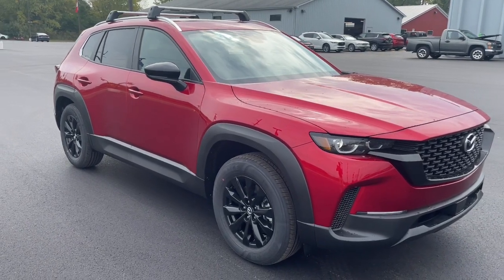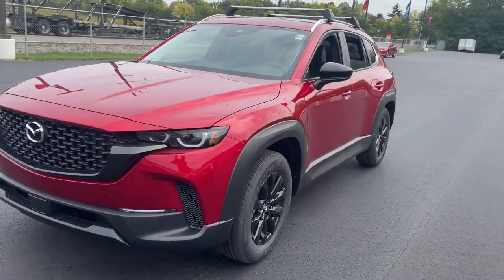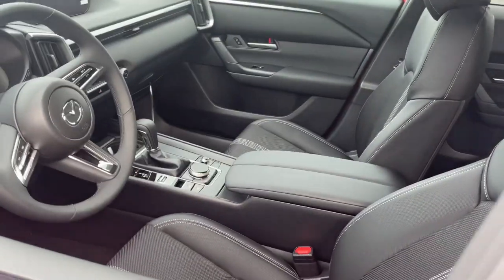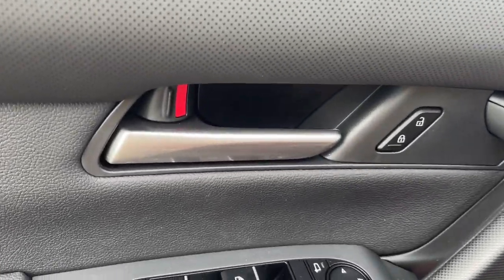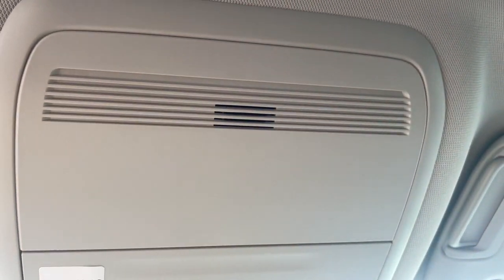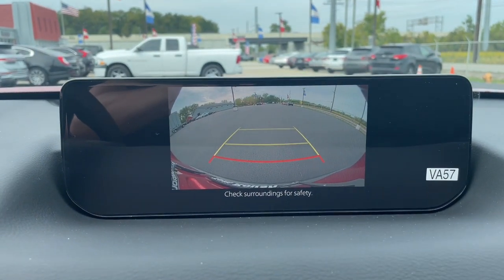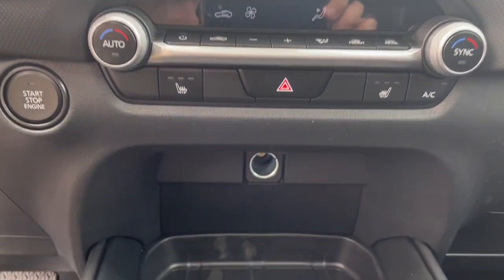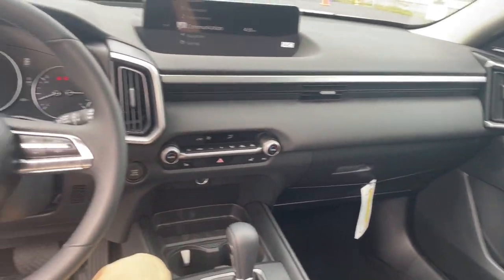2024 Mazda CX-50 Westfield, Carmel, Fishers, Noblesville, Indianapolis, IN M24122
Soul Red Crystal Metallic New 2024 Mazda CX-50 2.5 S Premium Package available in Westfield, Indiana at Tom Roush Mazda. Servicing the Carmel, Fishers, Noblesville, Indianapolis, IN area.
2024 Mazda CX-50 2.5 S Premium Package - Stock#: M24122